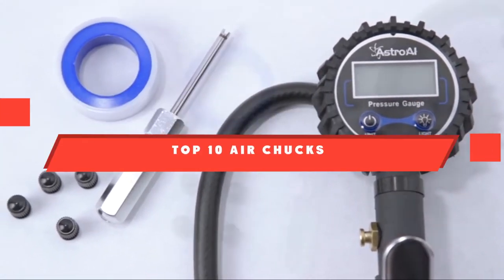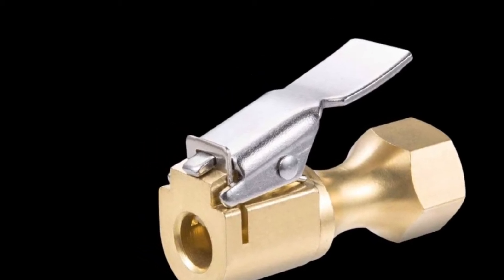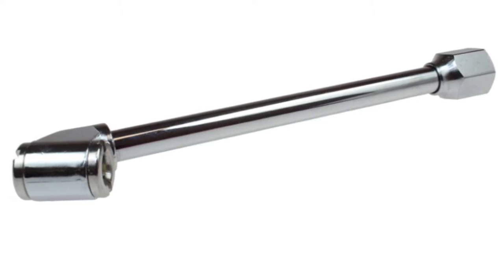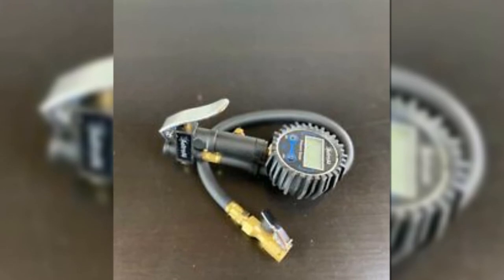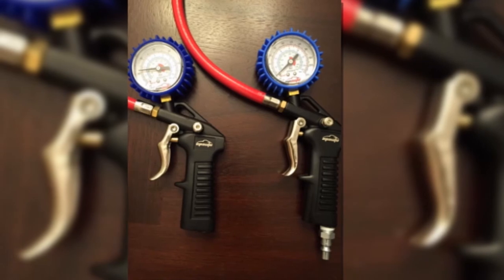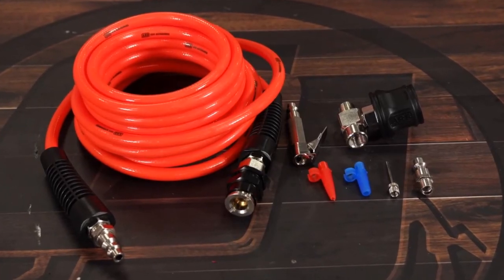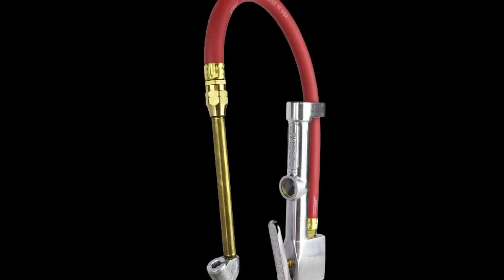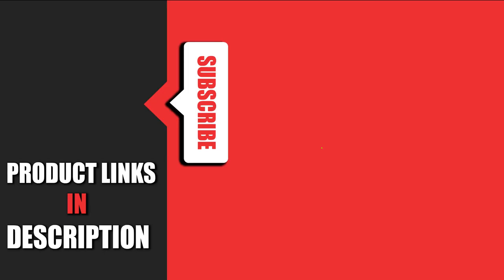Best Air Chuck In 2024 - Top 10 Air Chucks Review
Links to the best Air Chucks we listed in today's Air Chuck review video:

1 AstroAI Heavy Duty
2 Wynnsky Tire Inflator
3 Coilhose Pneumatics
4 AstroAI 250 PSI Digital
5 Milton 1/4'' Straight Foot
6 EPAuto Heavy Duty 120
7 ARB Inflation Accessory
8 Milton S-693 1/4-Inch
9 Milton (S-506) Original
10 GPD 14'' Dual Foot Lock

What are the Best Air Chucks in 2024?

In today's video we reviewed the top 10 best Air Chucks on the market in 2024. We made this list based on our personal opinion and we ranked them in no particular order, after doing our research based on their prices, quality, durability, brand reputation and many more.

After watching this video you will know which are the best budget, top selling and top rated Air Chucks on the market today.

If you choose from this list you can be sure that you buy one of the best Air Chuck available today.